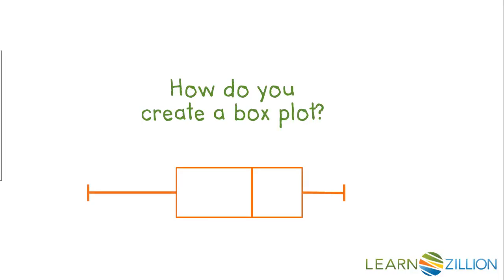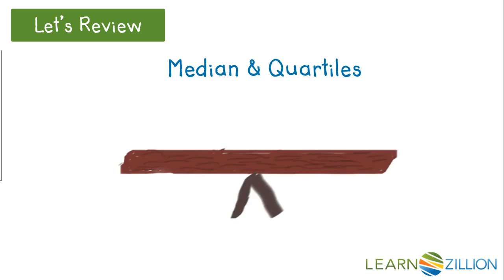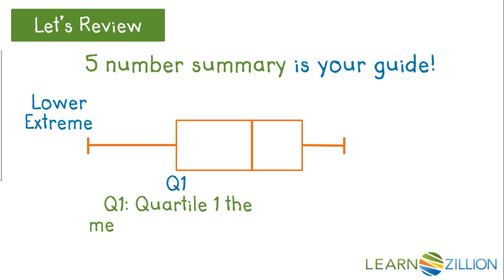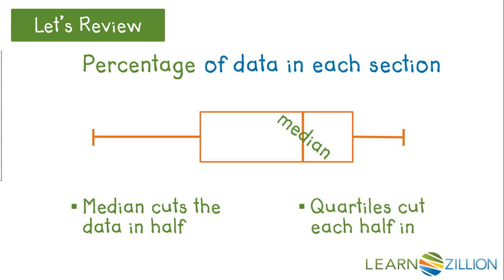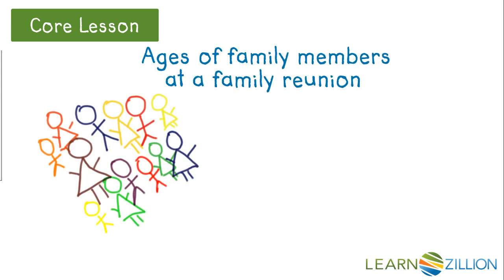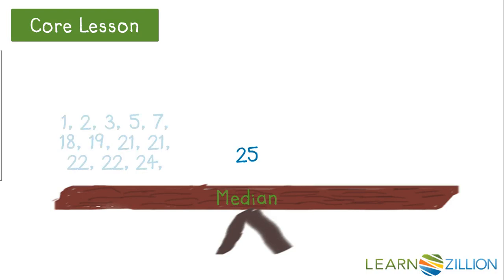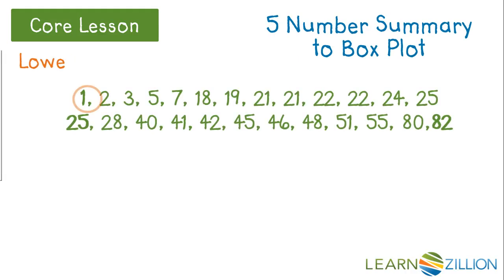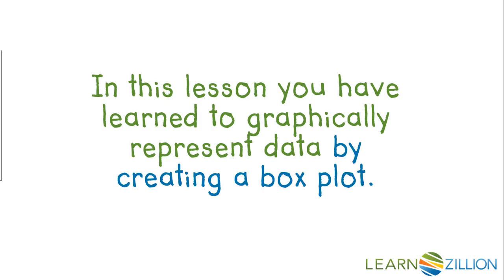Create a box plot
In this lesson you will learn to graphically represent data by creating a box plot.

ADDITIONAL MATERIALS

STANDARDS

CCSS.HSS-ID.A.1 Represent data with plots on the real number line (dot plots, histograms, and box plots).

TEKS.6.12.B use the graphical representation of numeric data to describe the center, spread, and shape of the data distribution;

TEKS.6.13.A interpret numeric data summarized in dot plots, stem-and-leaf plots, histograms, and box plots; and

IN.AII.DSP.3 Organize, graph (e.g., line plots and box plots), and compare univariate data of two or more different data sets using measures of center (mean and median) and spread (range, inter-quartile range, standard deviation, percentiles, and variance). Understand the effects of outliers on the statistical summary of the data.

VA.PS.7.9.a represent data in a histogram;

VA.PS.8.12.c compare and analyze two data sets using boxplots.

VA.PS.8.12.a represent numerical data in boxplots;

VA.DS.PS.1 The student will analyze graphical displays of univariate data, including dotplots, stemplots, boxplots, cumulative frequency graphs, and histograms, to identify and describe patterns and departures from patterns, using central tendency, spread, clusters, gaps, and outliers.

VA.PS.8.12.b make observations and inferences about data represented in boxplots; and

FL.MAFS.912.S-ID.1.1 Represent data with plots on the real number line (dot plots, histograms, and box plots).